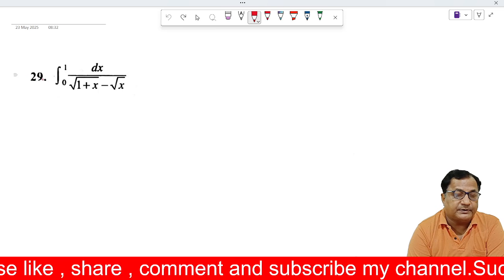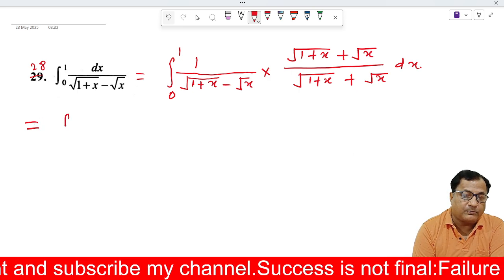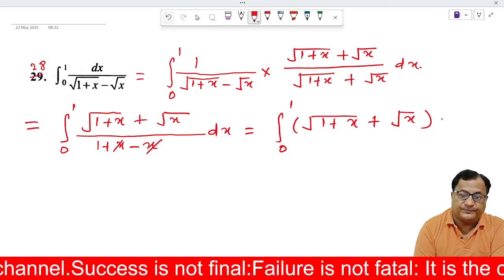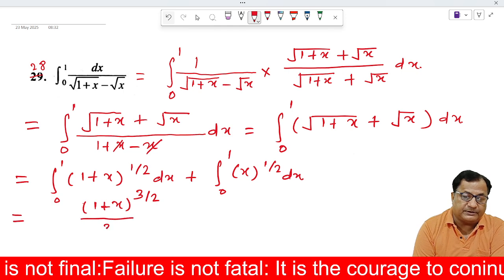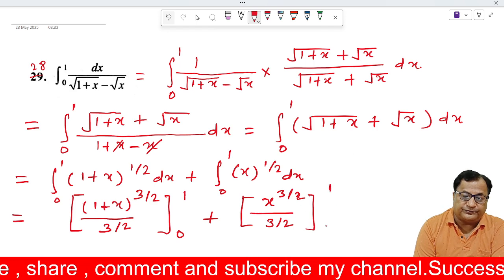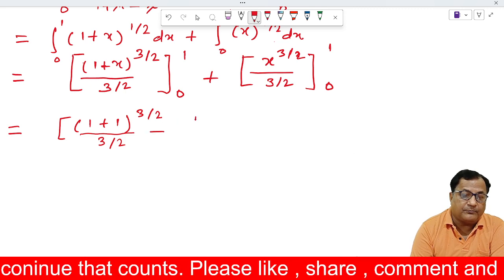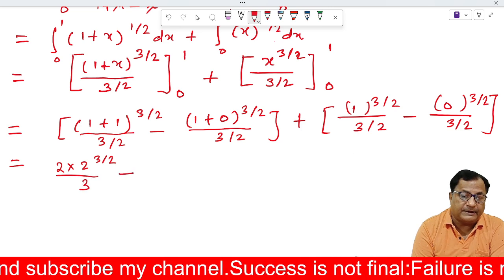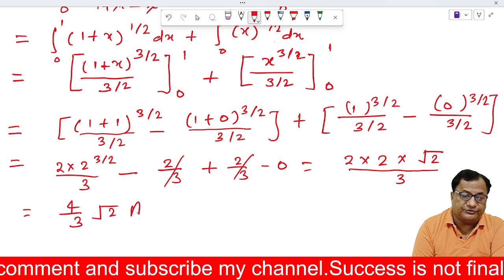Class XII NCERT Math Ch-7 Miscellaneous Exercise on Ch 8 Q No 28 NCERT Maths Class XII solution CBSE